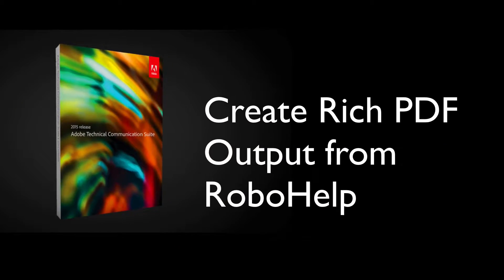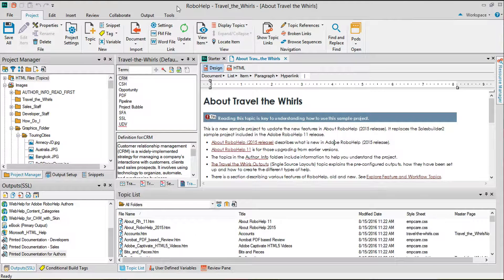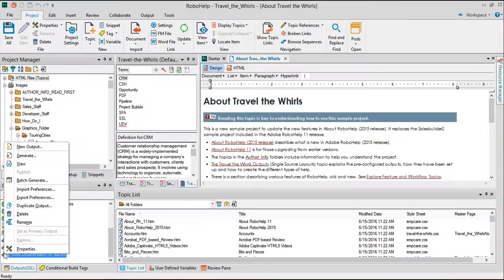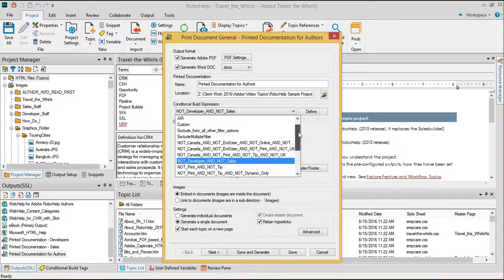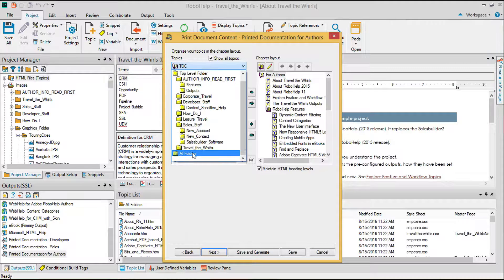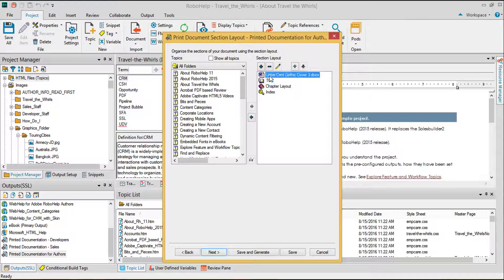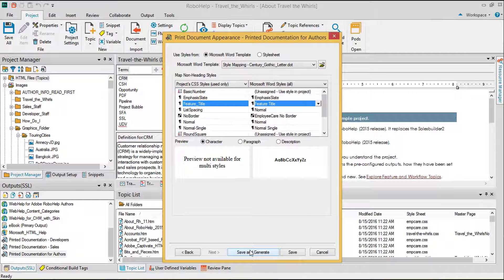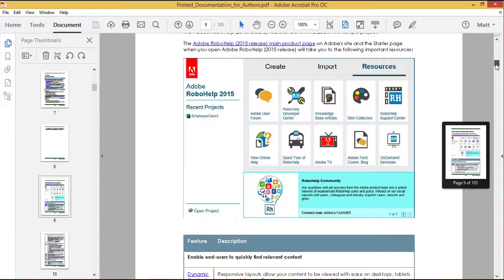Create PDF from RoboHelp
See how you can quickly produce beautiful PDFs including bookmarks, links, video, and interactive media from your RoboHelp content

VIDEO 13 OF 25 in the Tech Comm Suite 2015 Integration Series
Video series produced by Matt Sullivan, Tech Comm Tools.